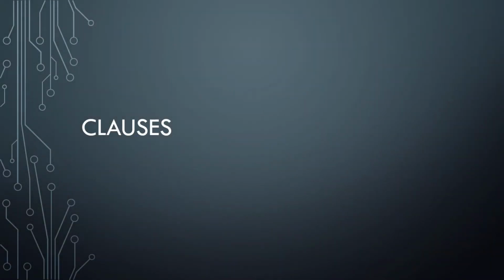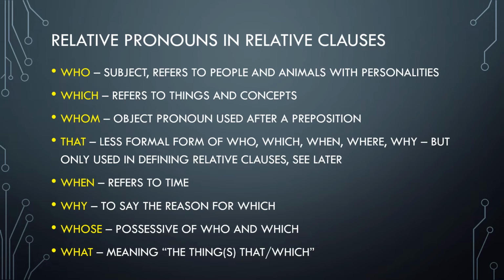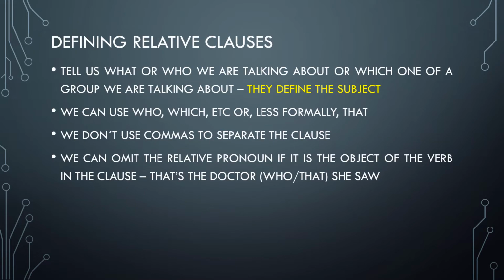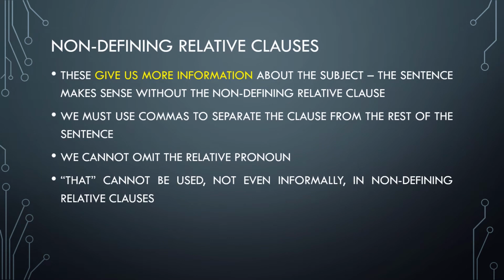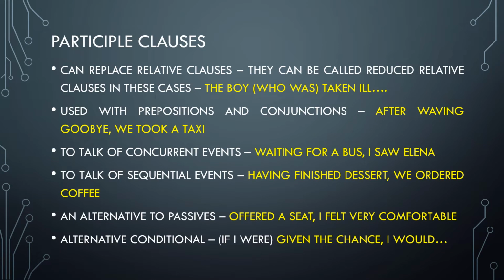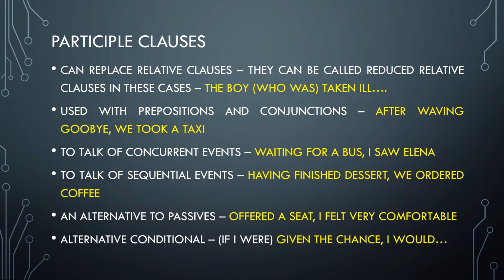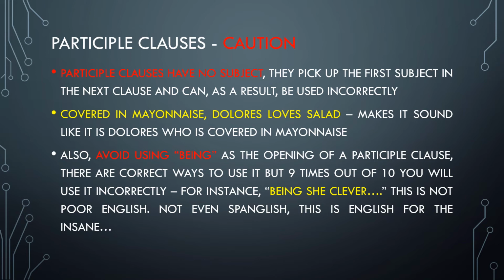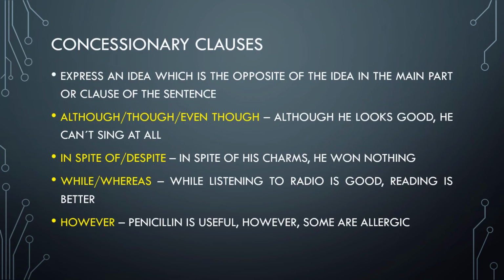Fun with Clauses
Relative Clauses, Participle Clauses, Infinitive Clauses and Relative Pronouns - all the fun of Disneyworld without a big, scary mouse following you!